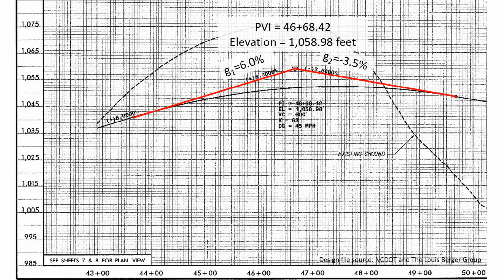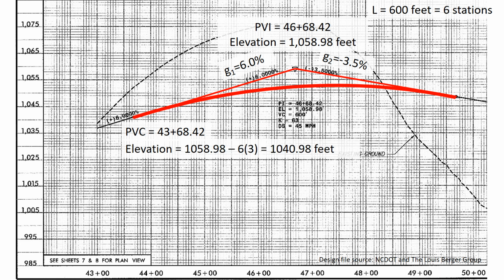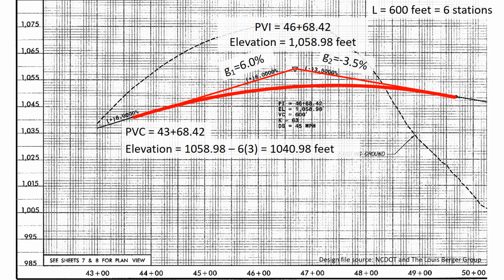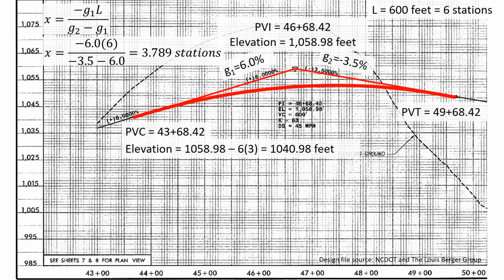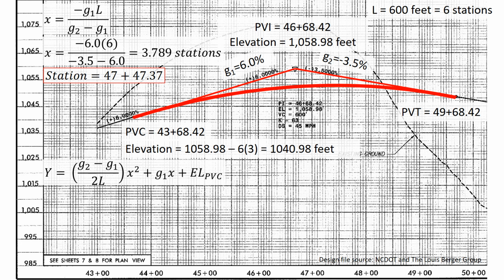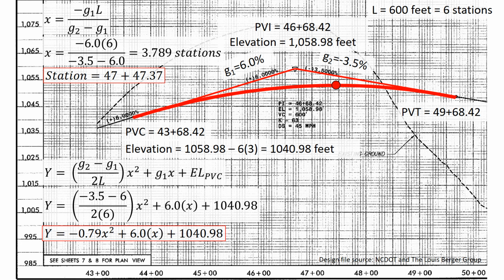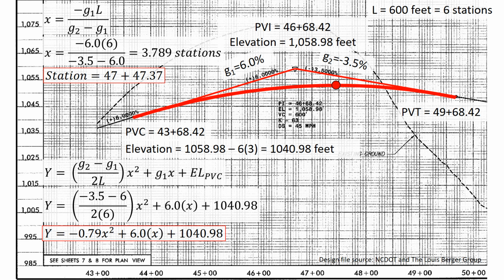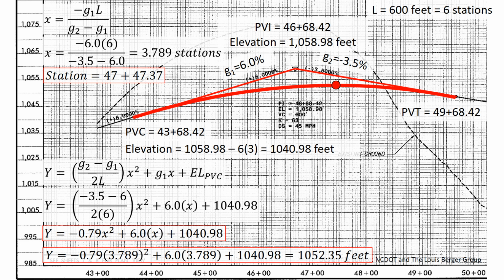Vertical Curve Example Problem from Highway Design Plans | Parabolic Equation and High Point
Develop the parabolic equation that describes the curve with a PVI of 46+68.42 and determine the high point station and elevation.